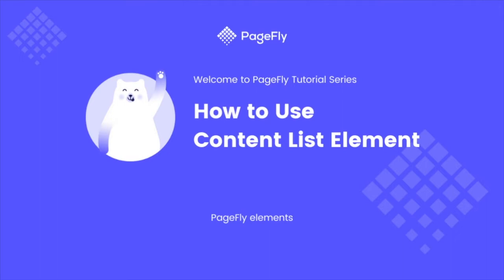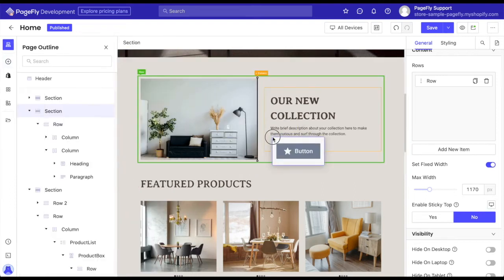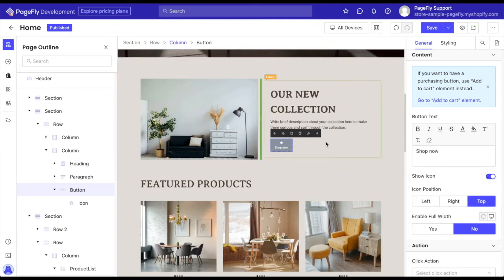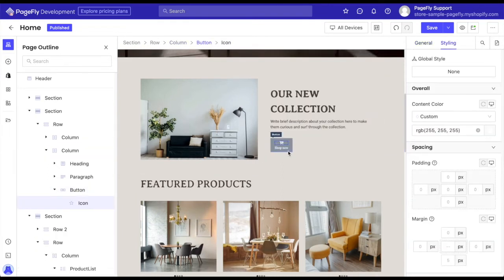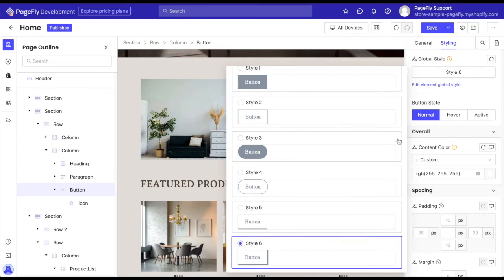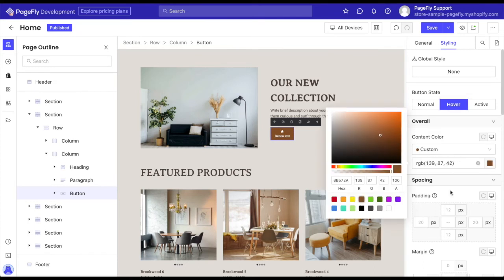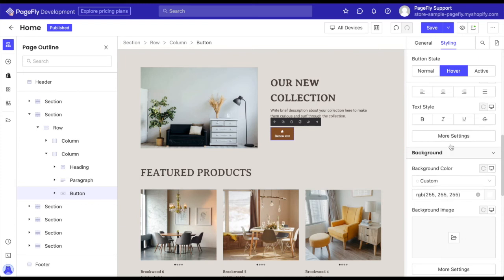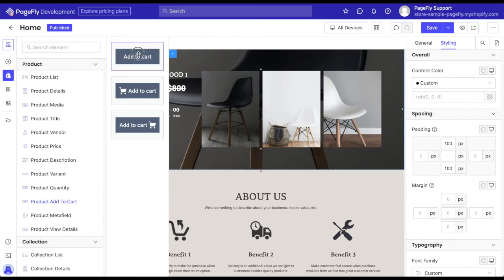Button element: How to Use in PageFly #1 Shopify Page Builder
Want to learn how to use the Button element in PageFly to increase conversions? In this video, we'll show you how to set up the button, customize the look and feel, and track the performance.

OUTLINE
00:00 Introduction
00:15 About the Button element
00:21 How to insert a button into your page
00:33 General Setting Configuration
01:53 Styling Setting Configuration